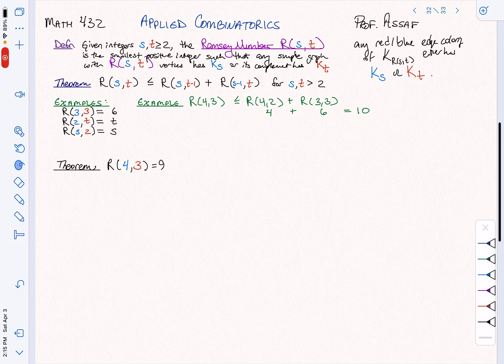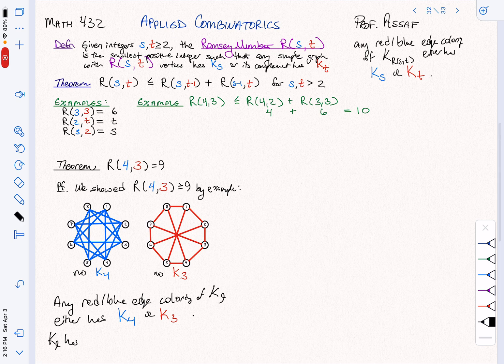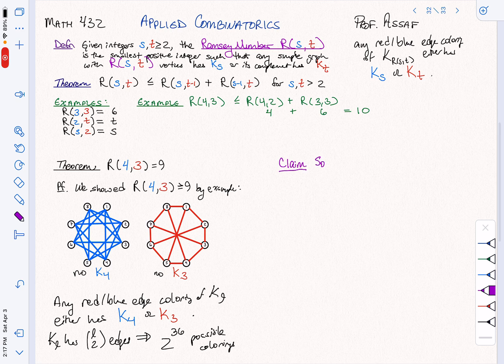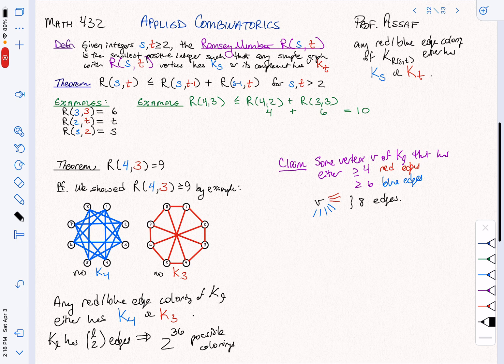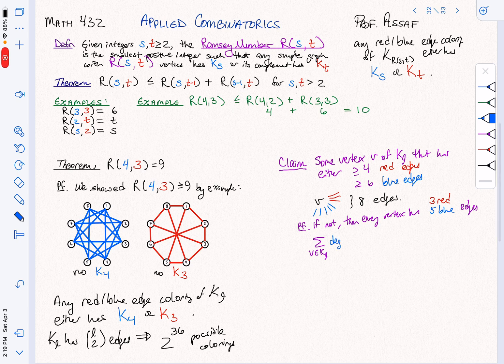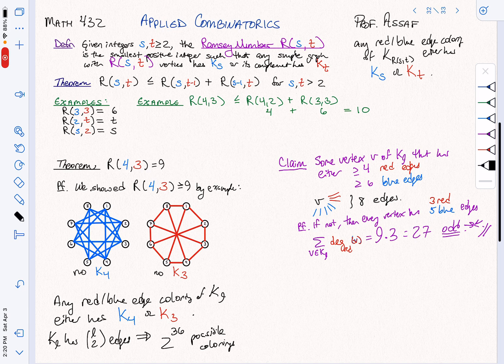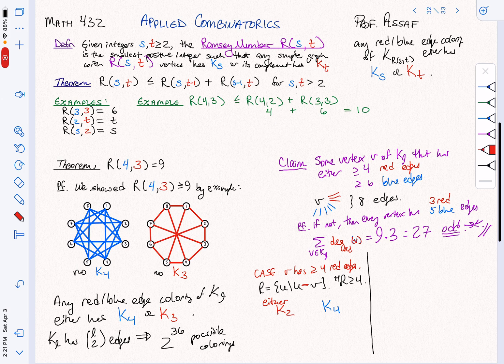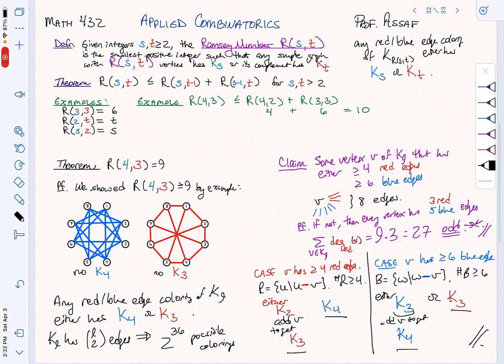Math 432: Ramsey Theory - Computations (2 of 3)